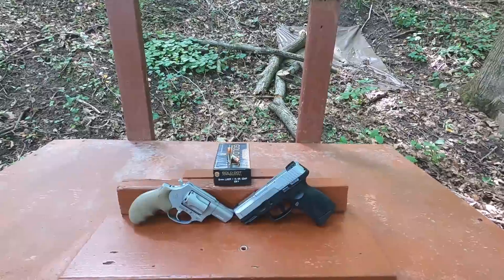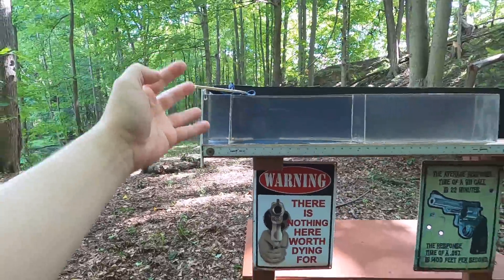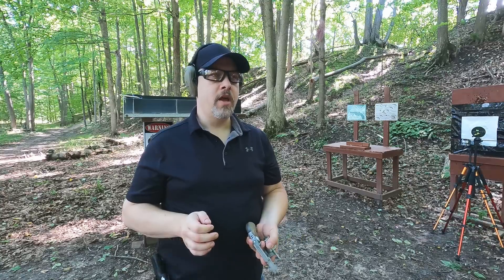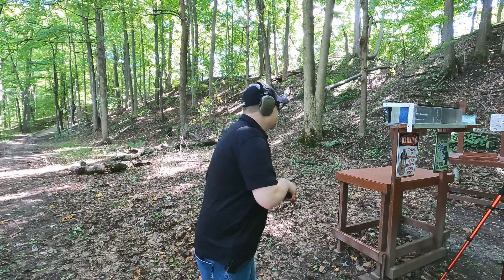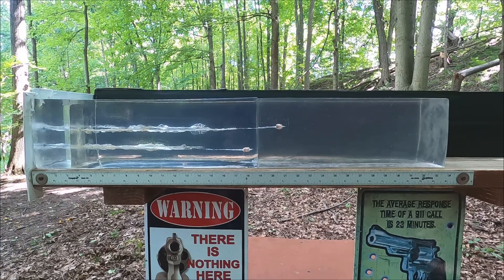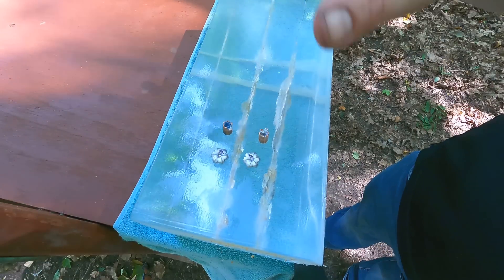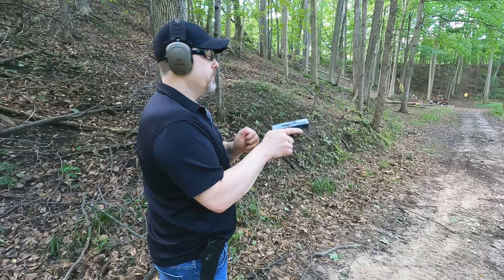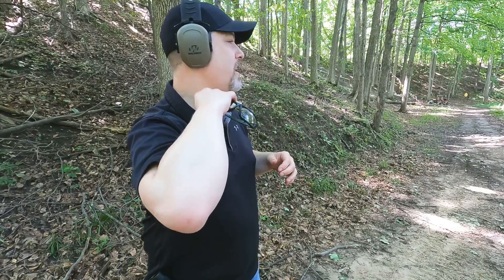Snub Nose Revolver VS Subcompact Semi-Auto - Ballistics Gel Test - Speer Gold Dot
Testing the Speer Gold Dot 9mm 115 gr JHP rated at 1,210 FPS (4") in a 10% Clear Ballistics gel test through my Taurus 905 2" revolver and Taurus G2C 3.2" semi-automatic. Always appreciative of any channel help :)